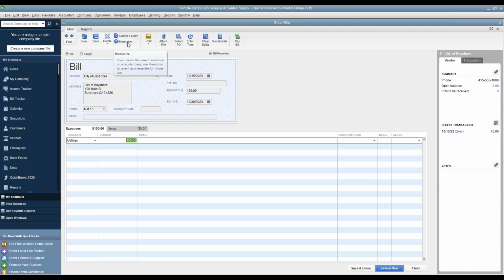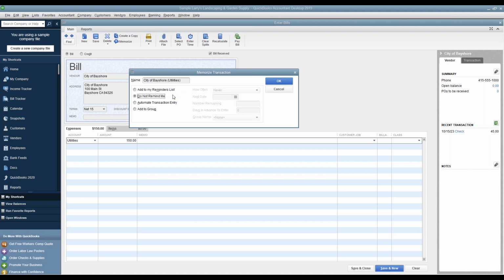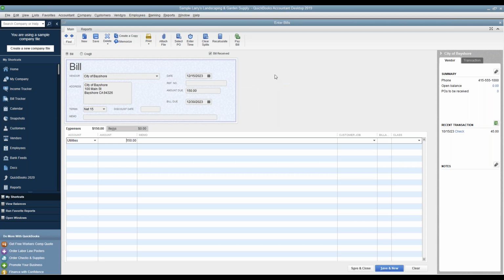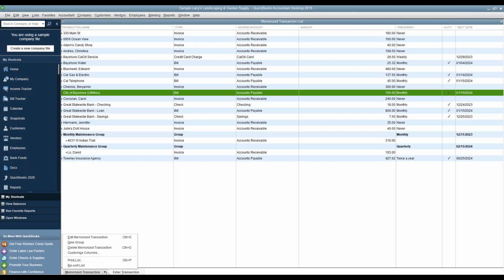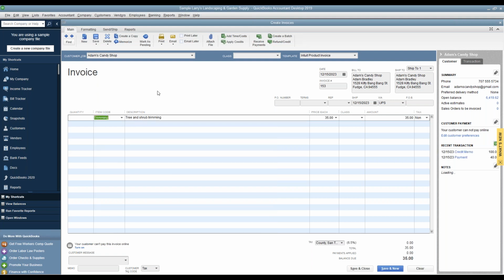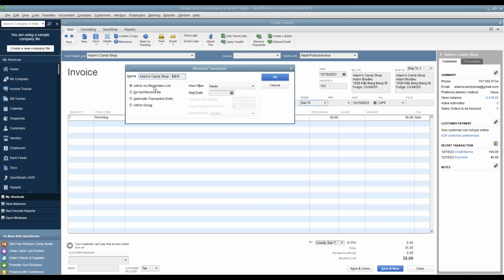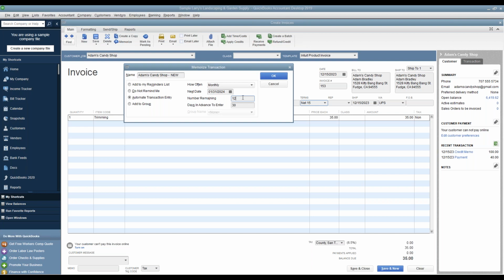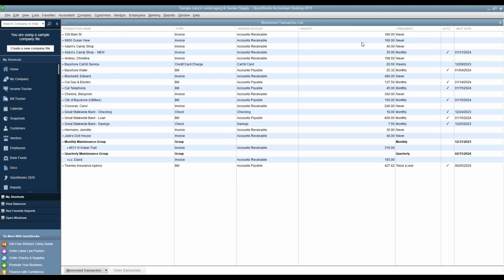Recurring Transactions in QuickBooks (Desktop Version)